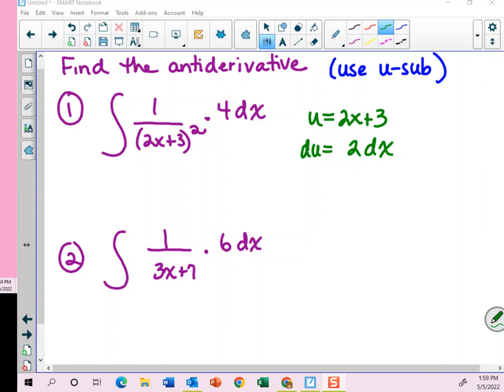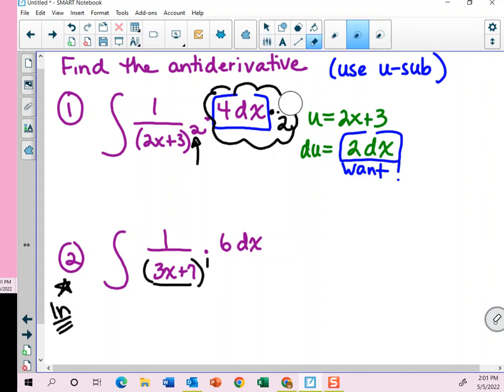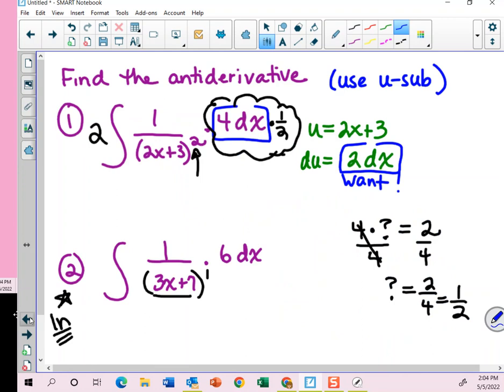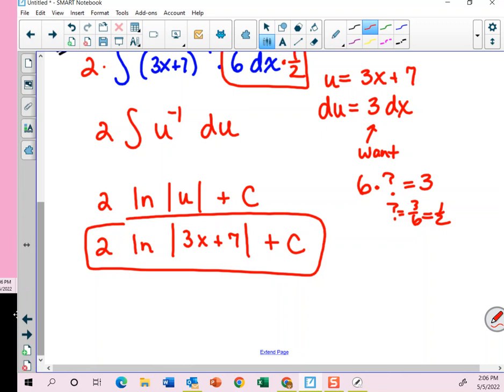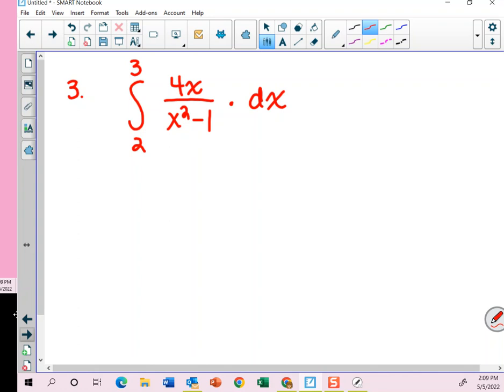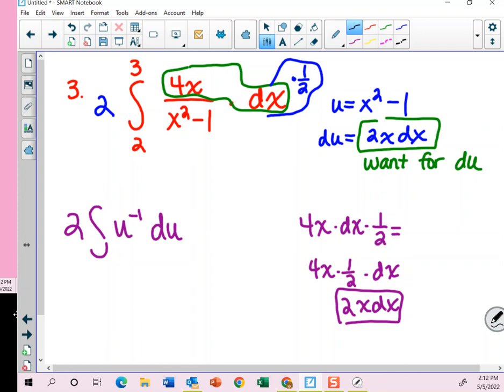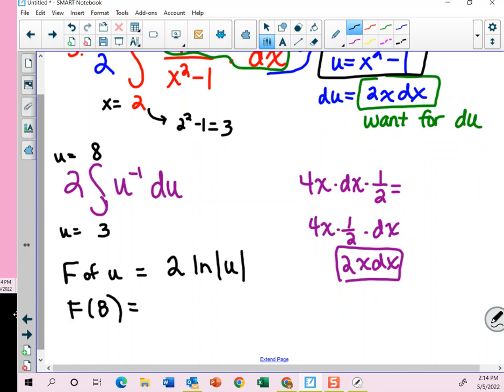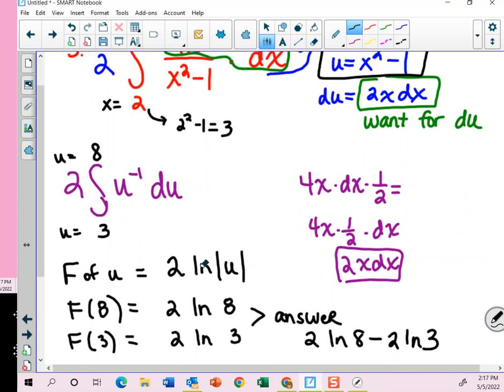ln antiderivatives and u sub